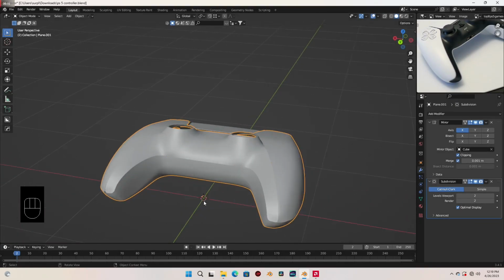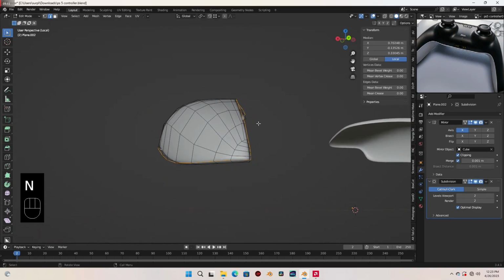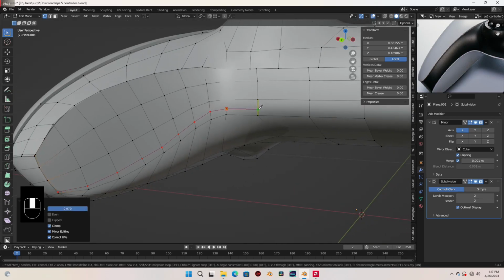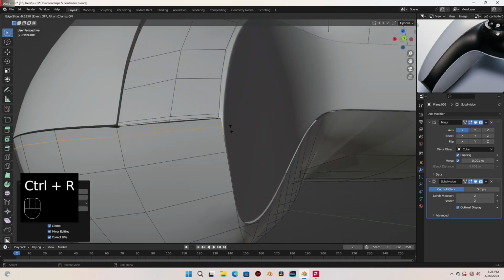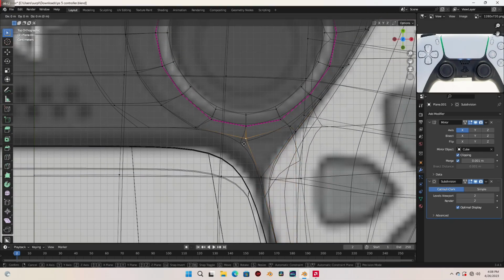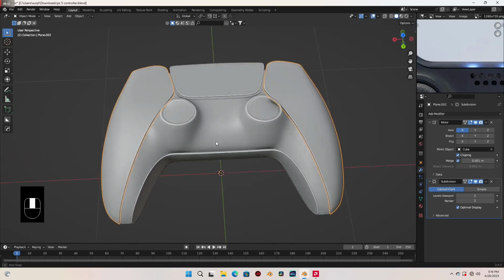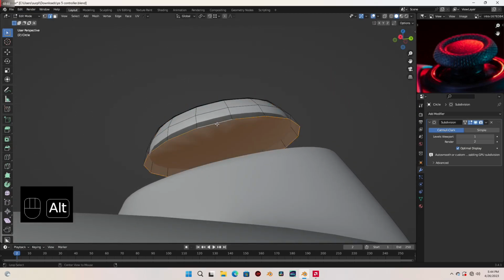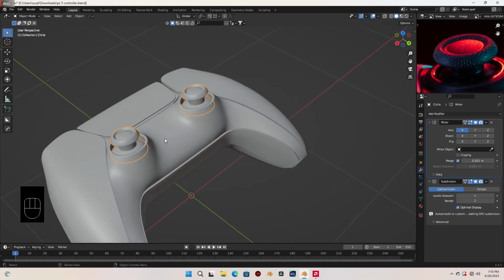Modelling a PS5 Game Controller In Blender For Beginners (Part 6)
Welcome to the sixth part and in it, we'll start adding some details like the joysticks/analogues and the light bar to the model.